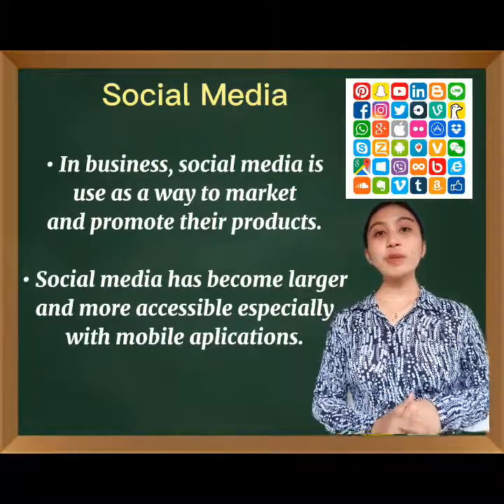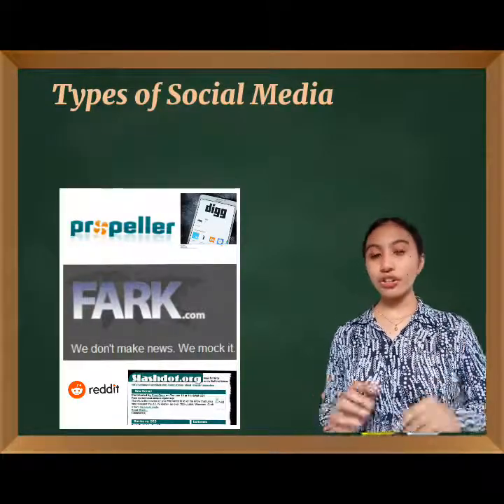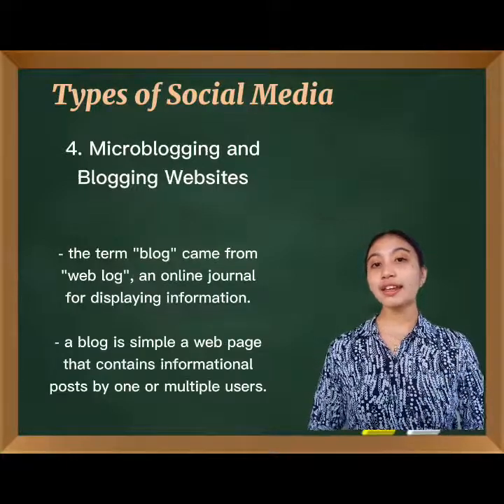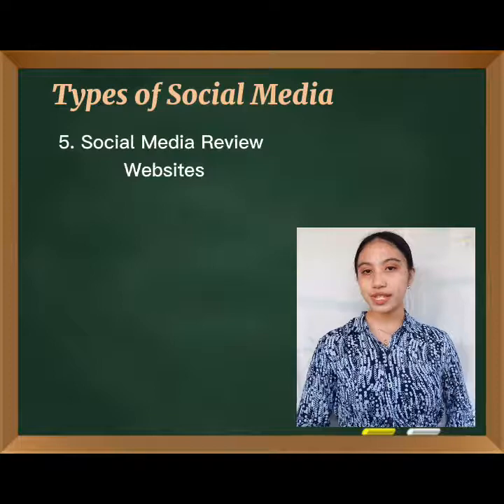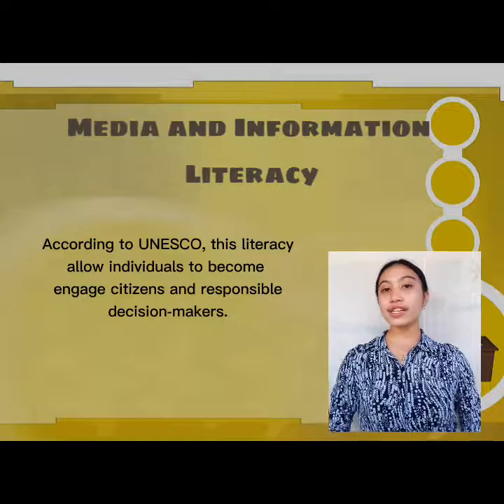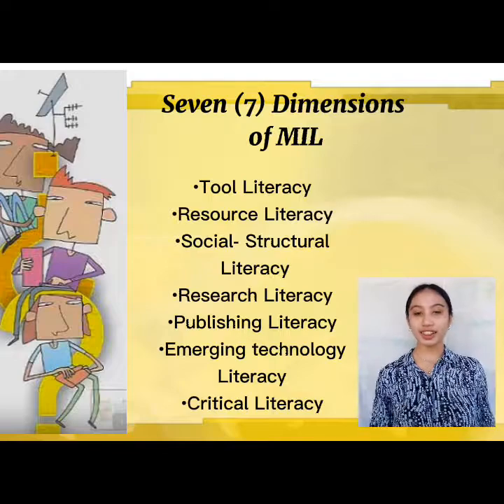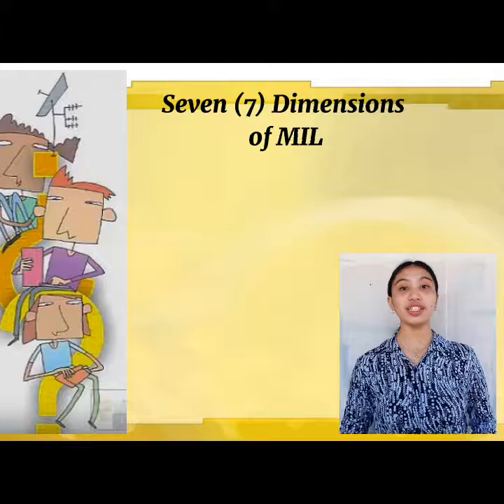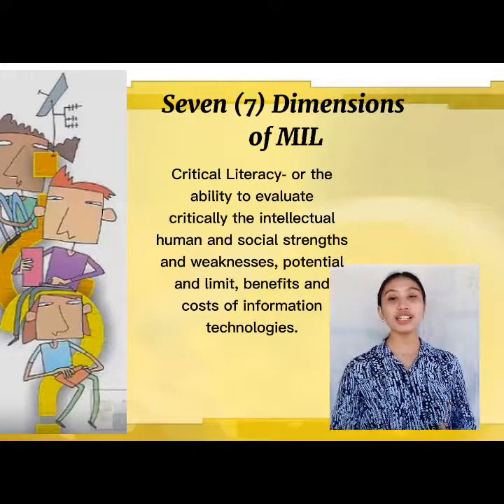Social Media and Media and Information Literacy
This video focuses on Social Media, Types of Social Media, Media and Information Literacy, Aspects of MIL, and the Seven Dimensions of MIL. Social media is a collective term for websites and application which focus on communication, community based- input, interaction, content- sharing and collaboration. Media and information literacy, is the ability to access, analyze, and create media, is a prerequisite for citizens to realize their rights to freedom and information and expression. It is important for us citizens to be aware of things that are existing in this digital era for us to be a n effective citizen and be successful in our individual field. Therefore, the topics covered in this video is a great help to become literate in some aspects.